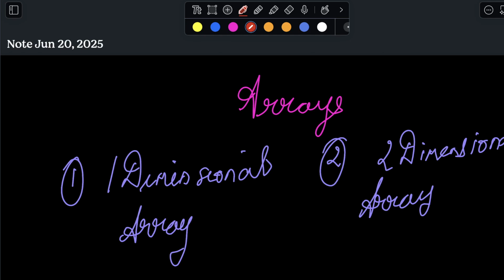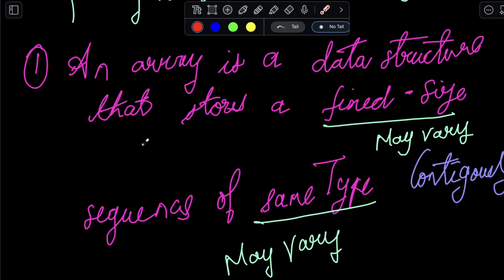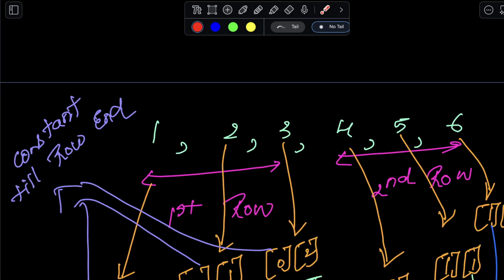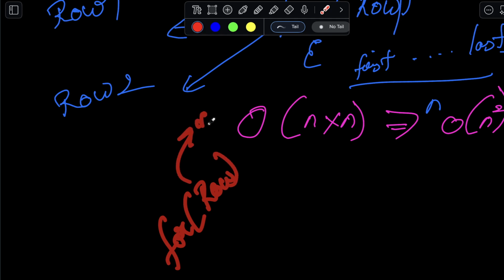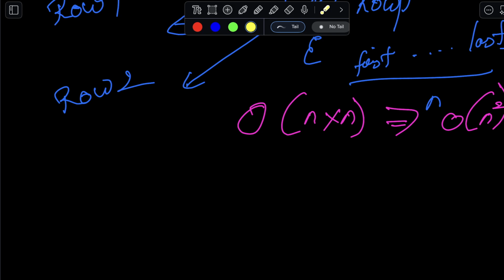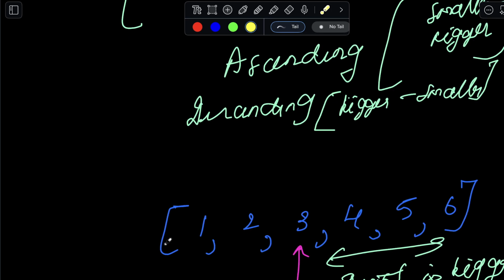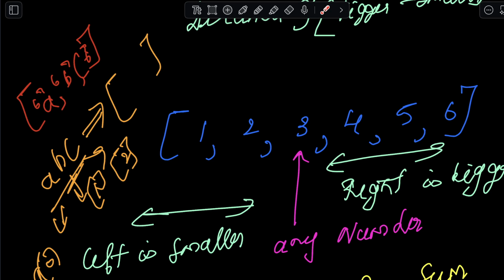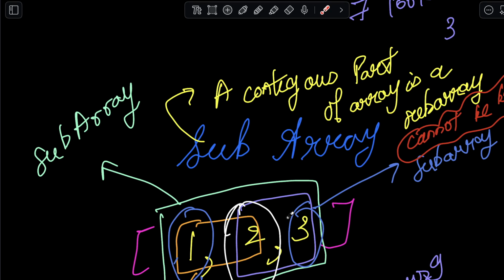Mastering Arrays 🔥 | Row vs Column Major 📐 | Sorted Arrays, Subarrays & Two Sum Explained!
Unlock the secrets of the array data structure in this all-in-one video tutorial! Whether you’re preparing for coding interviews or brushing up your competitive programming skills, this video covers everything you need to know about arrays, including row-major vs column-major order, working with a sorted array, solving the popular two sum problem, and exploring subarrays.

You’ll learn how memory is laid out in row-major and column-major formats, why it matters in loop optimization, and how it impacts performance. We’ll also dive into sorted arrays, binary search techniques, and tricks that can drastically reduce your time complexity. Understand the difference between subarrays and subsequences, and see how to generate all possible subarrays of a given array. Finally, we’ll break down the classic Two Sum problem, explore brute-force and optimized solutions (using hashing), and explain the logic with intuitive visuals.

⏱️ Whether you’re a beginner learning the array data structure or an advanced programmer looking to refresh your concepts, this video is packed with examples, explanations, and practice questions

🔍 What You’ll Learn in This Video:
 • What is an array? Memory layout and indexing
 • Understanding row-major vs column-major storage
 • When to use 2 loops in 2D arrays and how access patterns affect cache performance
 • How sorted arrays help optimize search operations
 • Full breakdown of the Two Sum problem — brute-force vs hash map optimization
 • How to find and print all subarrays of an array
 • Time and space complexity tradeoffs
 • Interview-style problems with dry runs and visuals